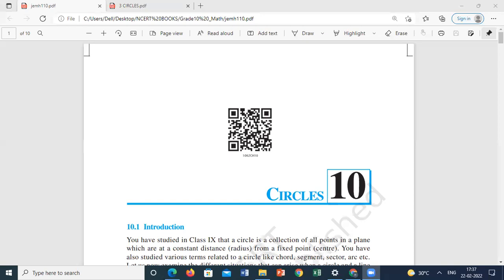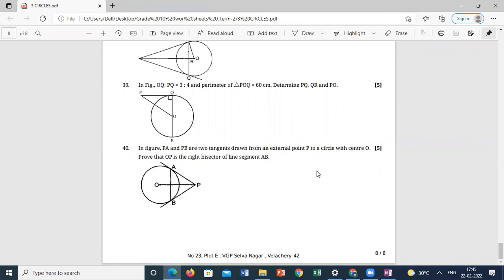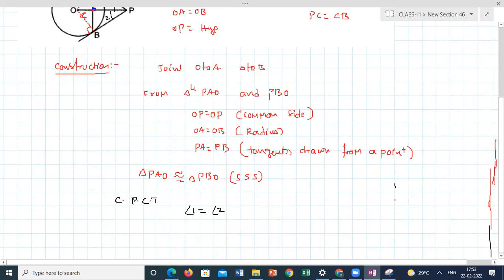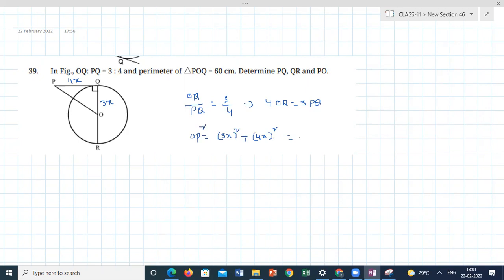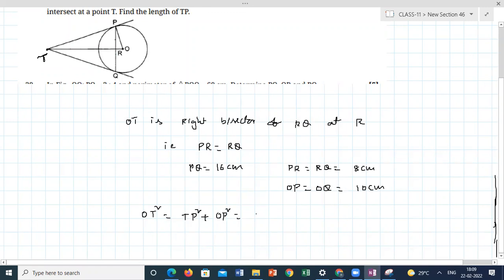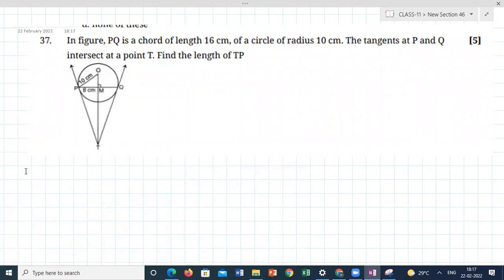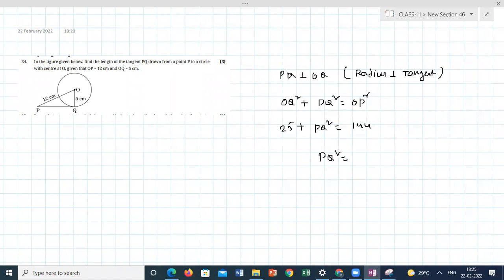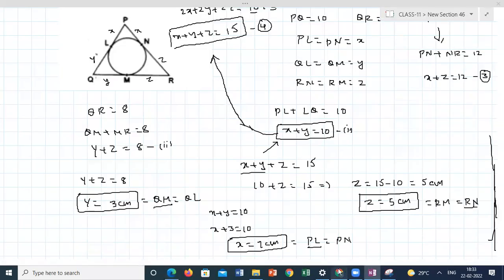X Math 22nd feb 22